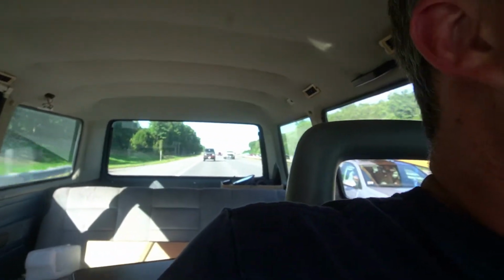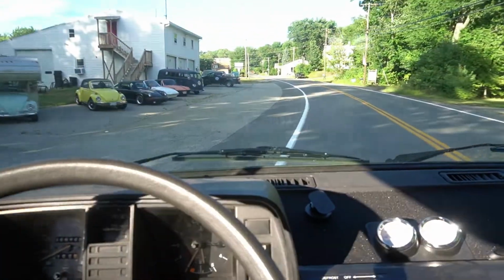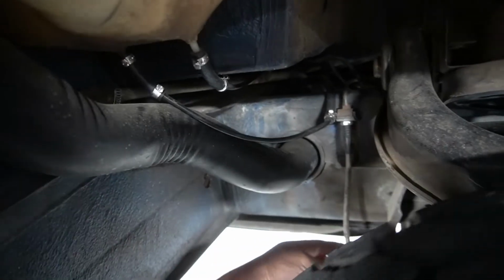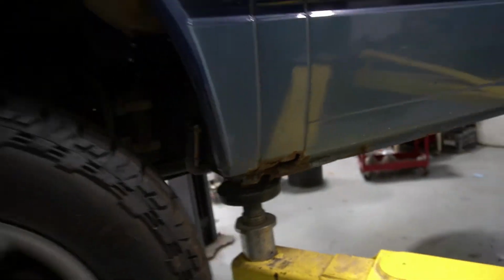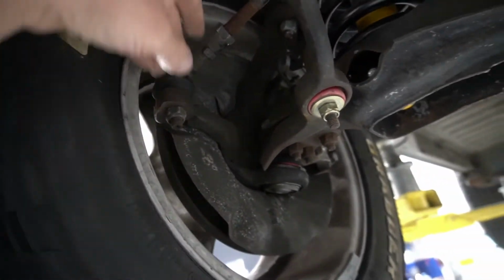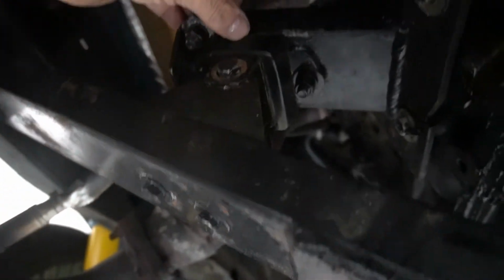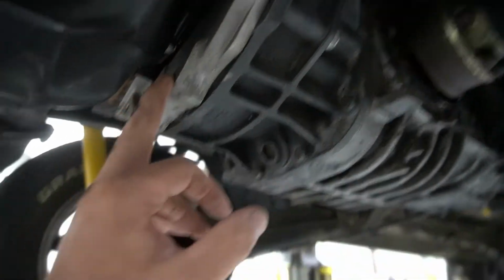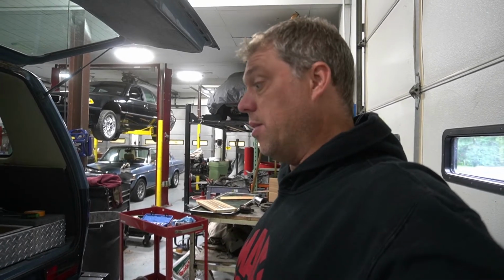VW Van Will in run and drive back to the shop?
So we go for a road trip and buy a 1984 VW Bus/ Van in the great state of Maine. Will it run and drive back to the shop with no troubles.